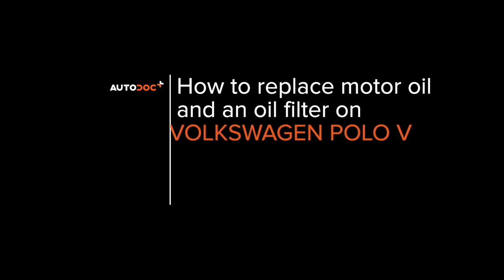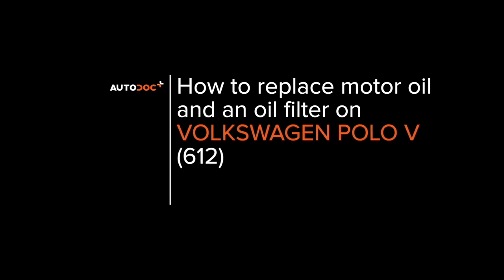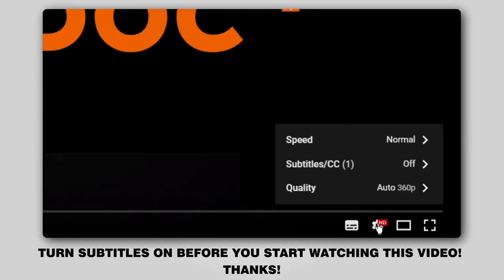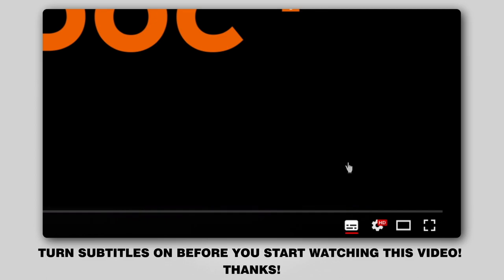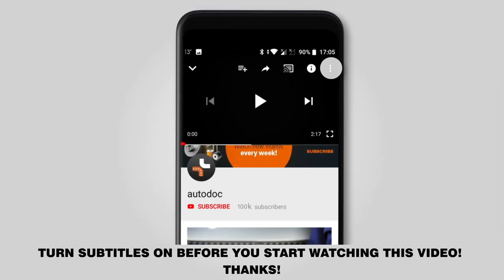How to change oil filter and engine oil on VW POLO 5 Saloon [TUTORIAL AUTODOC]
How to change oil filter and engine oil / oil / motor oil on VW POLO 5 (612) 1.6 Saloon 2009–present [TUTORIAL AUTODOC]

Oil filter and engine oil on AUDI A1 Hatchback (8X1, 8XK) (05.2010–...) / SEAT Ibiza IV Hatchback (6J5, 6P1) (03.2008–...) / SEAT Toledo IV Hatchback (KG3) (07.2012–...) / VW Polo V Hatchback (6R1, 6C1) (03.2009–...) / SKODA Fabia III Hatchback (NJ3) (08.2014–...) cars should be replaced, as a rule, according to one and the same procedure.

All video and pdf tutorials on VW POLO 5 parts replacement: download and watch at AUTODOC CLUB

🔝 Top brands that produce oil filter and engine oil: BOSCH, MANN-FILTER, STARK, FEBI BILSTEIN, MAHLE ORIGINAL

🛠️The tools you need to replace oil filter and engine oil:
- wire brush
- all-purpose cleaning spray
- oil filter cup socket 76/14-F
- drive socket no. E19
- ratchet wrench
- torque wrench
- oil drain pan
- funnel
- fender cover